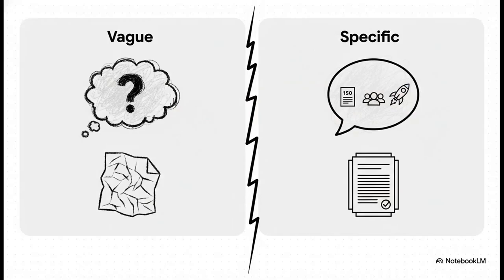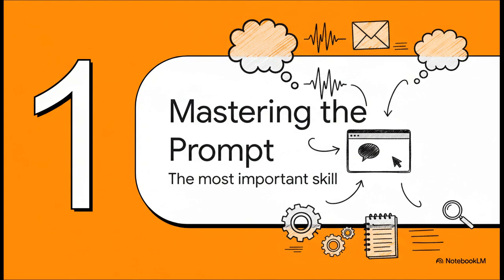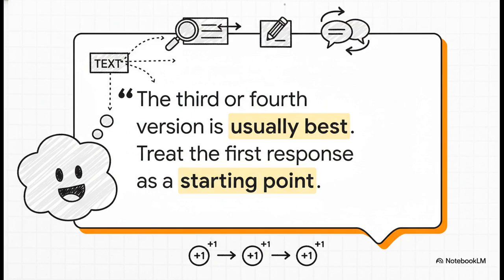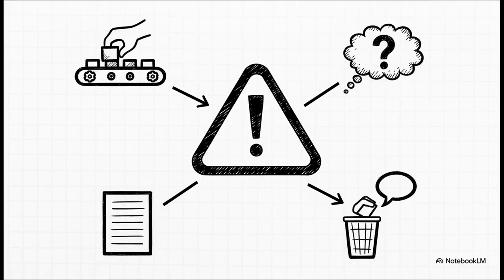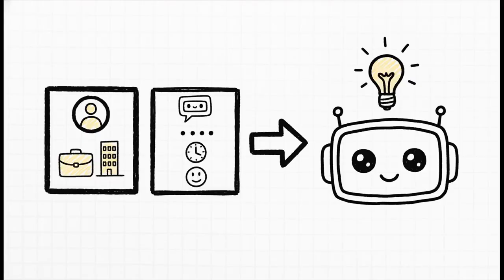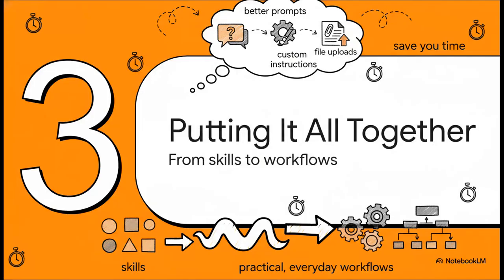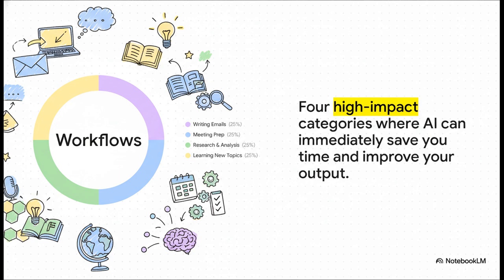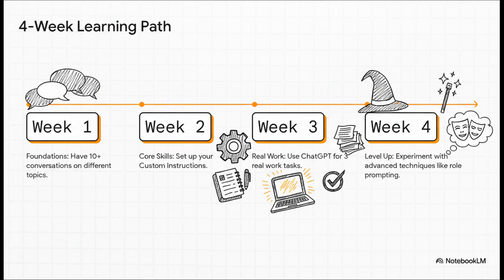ChatGPT Guide 2026: Beginner to Power User in less than 10 Minutes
Everything you need to master ChatGPT in 2026 — from your first conversation to advanced power user techniques.

Whether you're brand new to ChatGPT or already using it daily, this guide covers what most people miss: Custom Instructions, prompt engineering, file analysis, voice mode, and real work workflows.

  ⏱️  TIMESTAMPS
  0:00 — What is ChatGPT?
  0:30 — Vague vs Specific
  1:05 — Writing better prompts
  2:28 — Make it your PA
  3:32 — Real-world workflows (email, research, meetings)
  4:30 — Avoiding hallucination
  5:20 — 4-Week learning path

  💡 KEY TAKEAWAYS:
  • Free ChatGPT in 2026 is more powerful than most people realize
  • Custom Instructions save you time in every single conversation
  • The best results come from iteration — don't accept the first response
  • Use ChatGPT for drafting, Claude for long documents, Perplexity for research
  • Never paste confidential data into the free version

  🎯 WHO THIS IS FOR:
  • Complete beginners who want to start using ChatGPT
  • Daily users who want to get more out of it
  • Professionals looking to integrate AI into their workflow
  • Anyone deciding between ChatGPT, Claude, Gemini, or Copilot